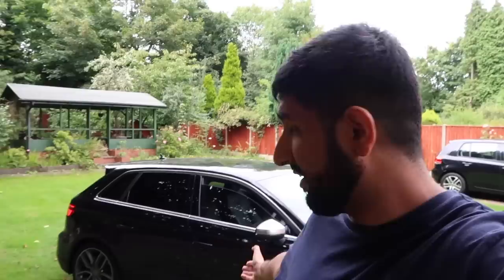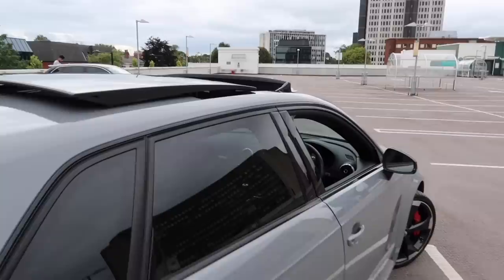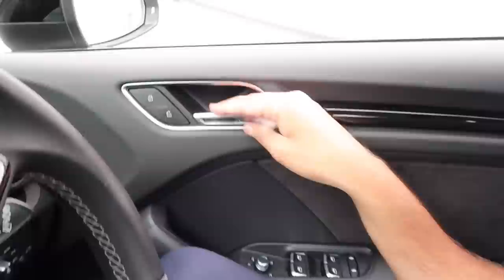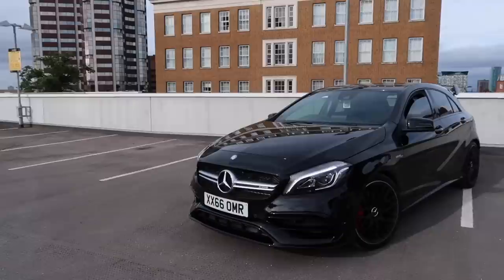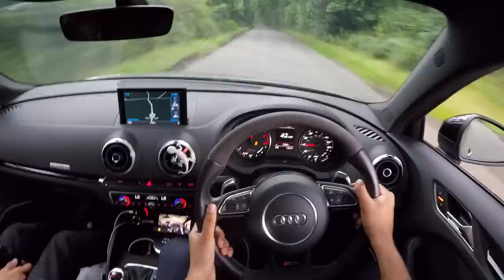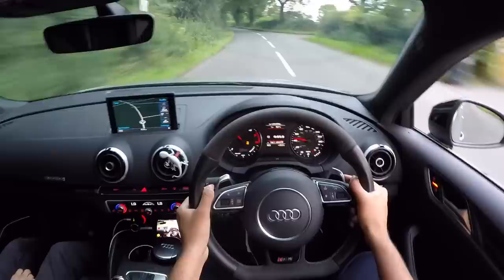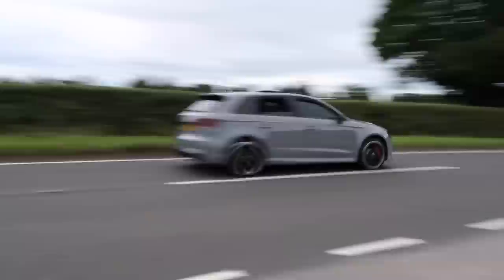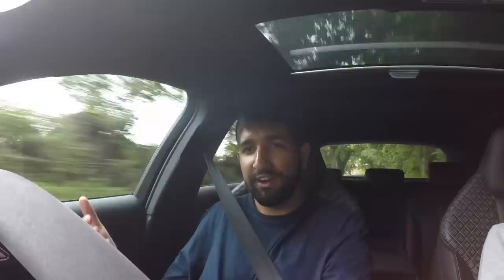Is This Audi RS3 More Fun To DRIVE than the A45 AMG?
Another beast finally ticked off the list! The RS3 definitely was a fun car and had some serious power. Will hopefully be doing the new 2018 RS3 Facelift when I get a chance!

Owners IG: @asad.a

Thanks
Hamza